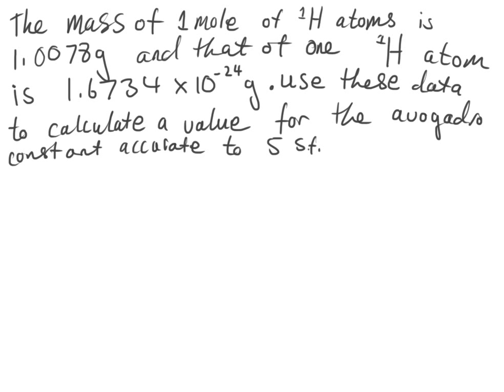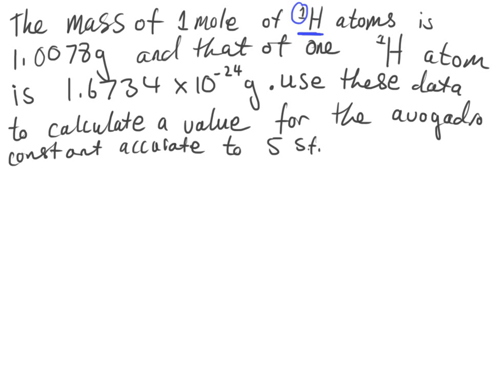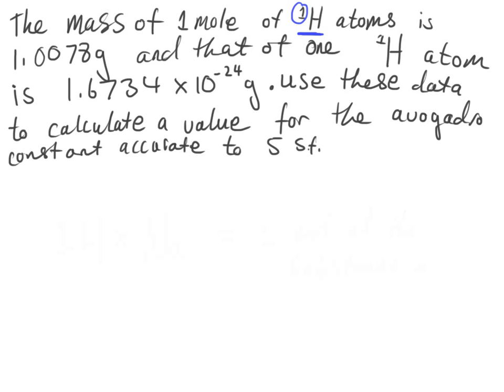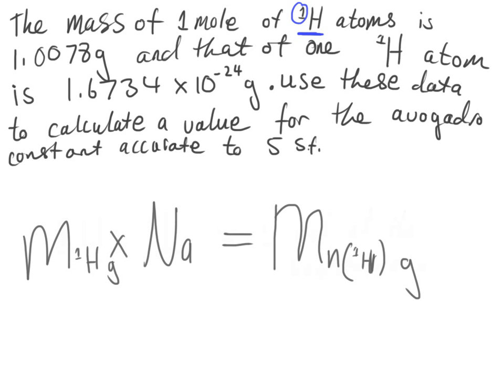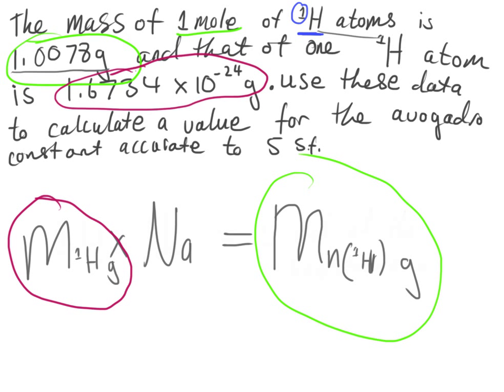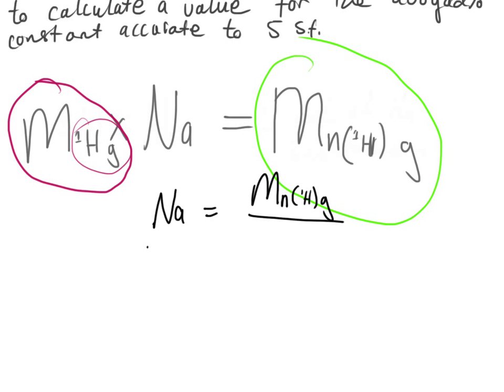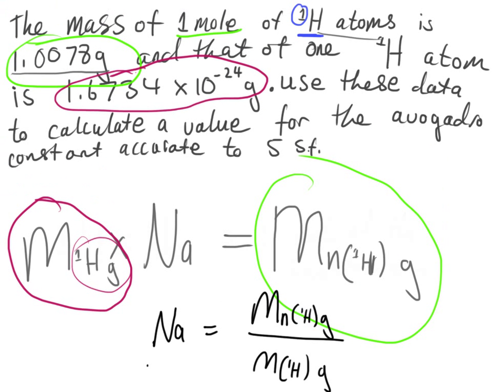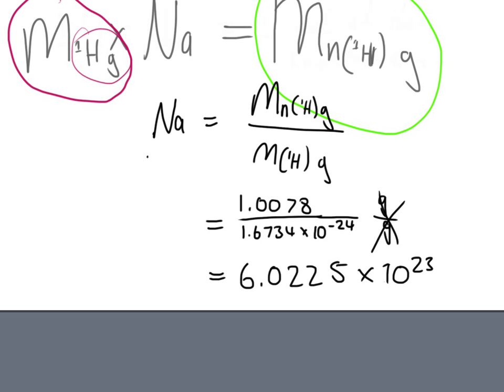OCR AS Chemistry - Working out the Avogadro Constant from given data